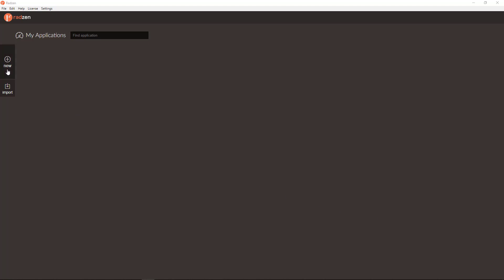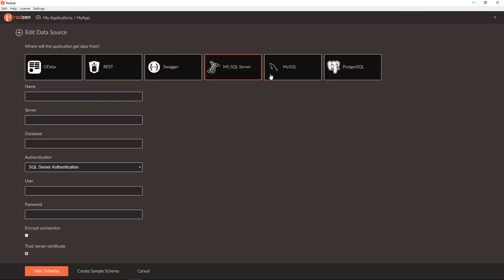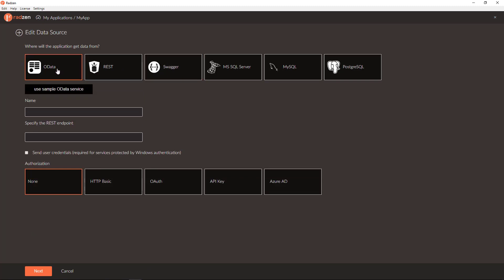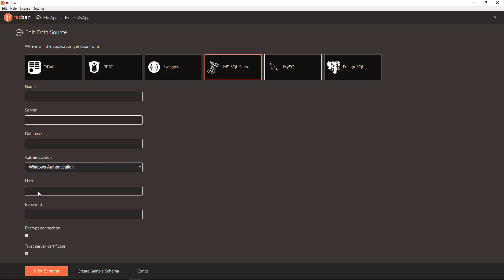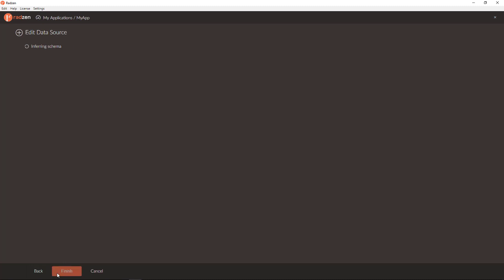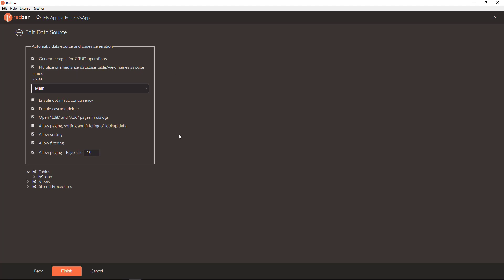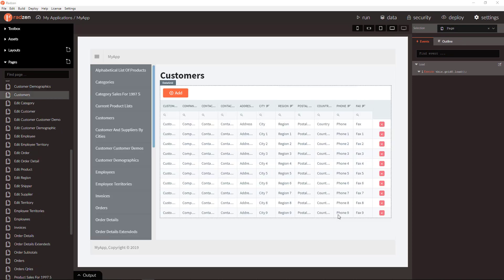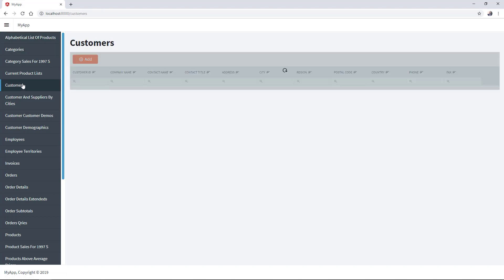Connect to data with Radzen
How to connect to database or service using Radzen.